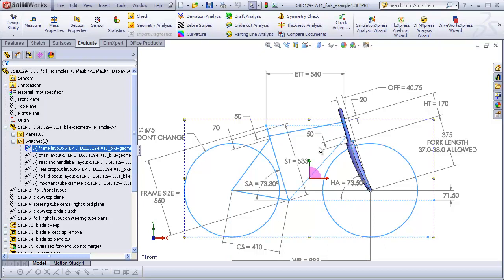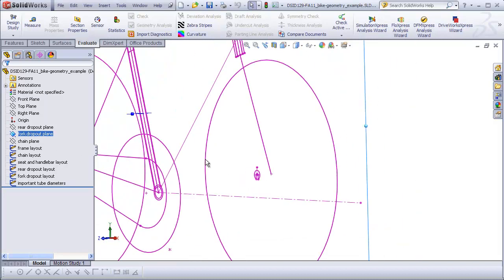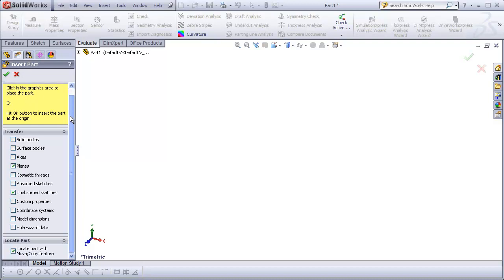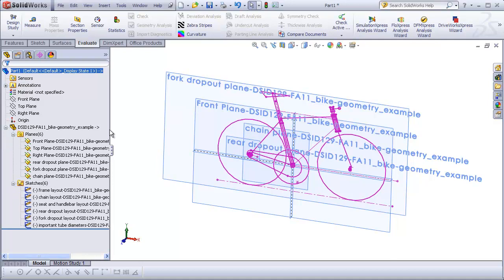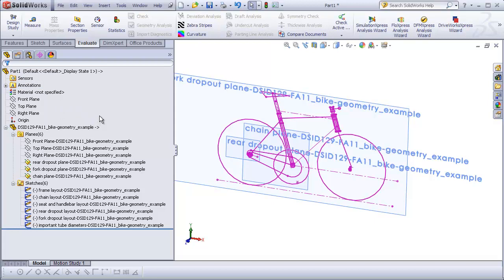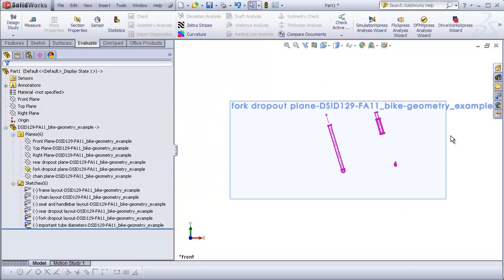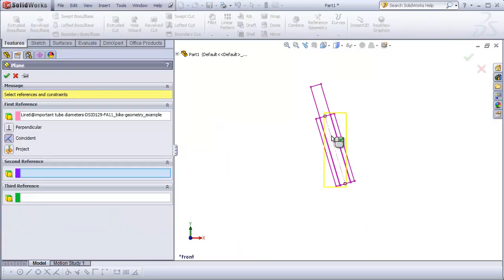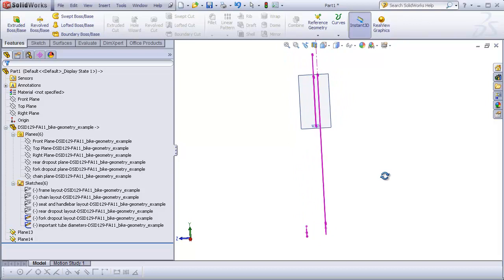DSID129, Solidworks Project 7-2, Bicycle Fork - Inserting the Geometry File